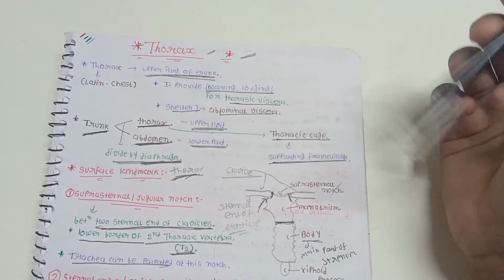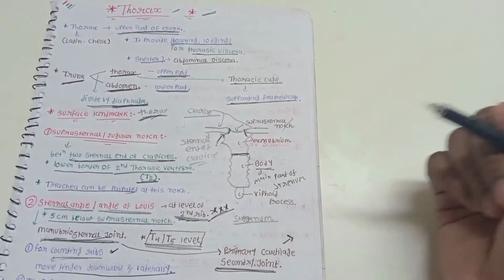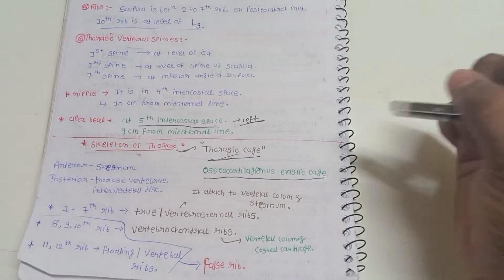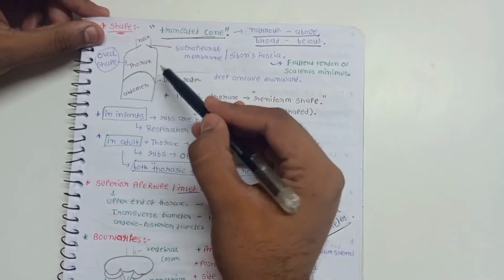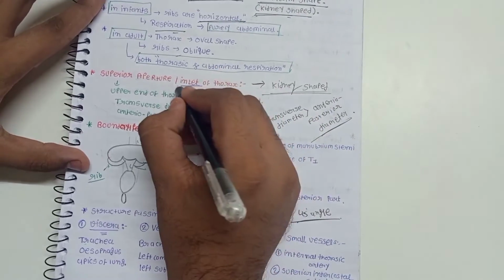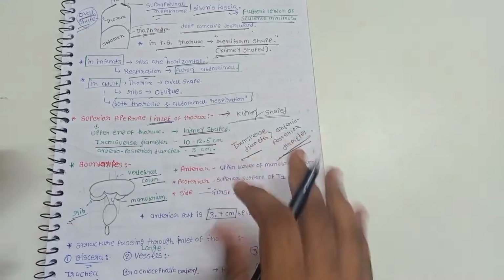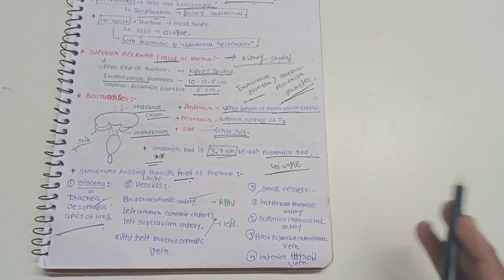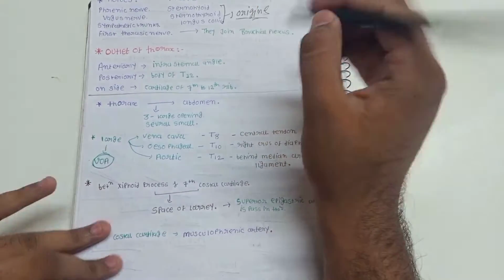introduction to thorax part 2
this is second video on introduction to thorax